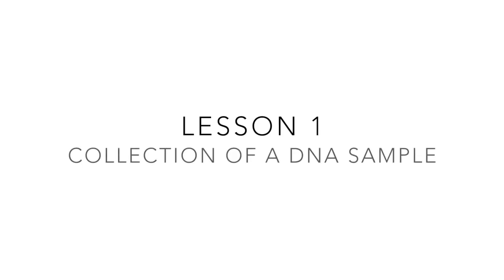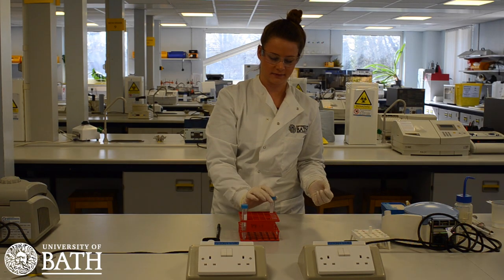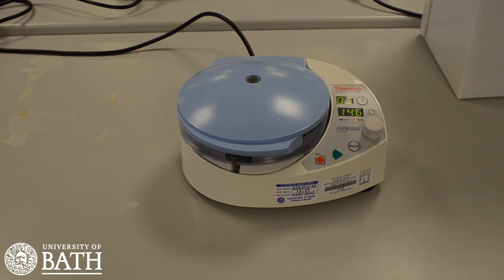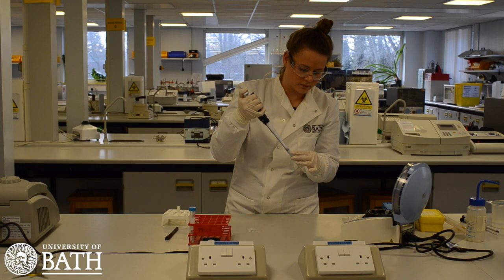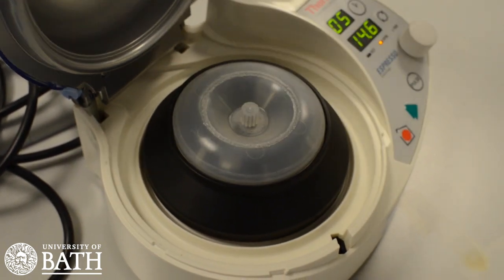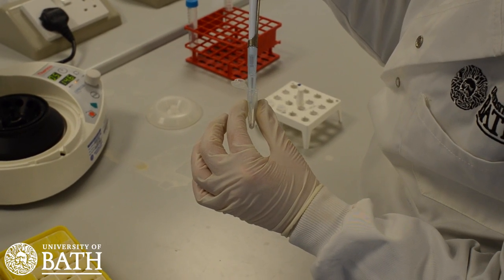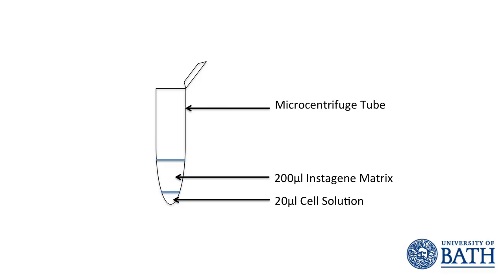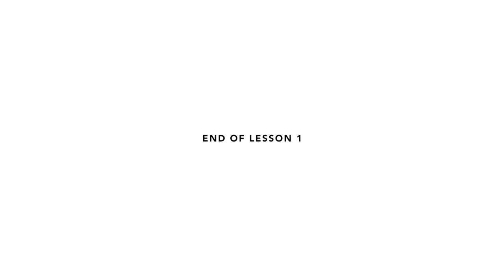Cheek cell DNA extraction for use in the PCR process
This video is the first lesson in a series of resources detailing the PCR process and surrounding activities. It shows how to collect a DNA sample from the cheek cells and prepare it for later use in the PCR process.

The following links are for similar materials to those used throughout the three stages of this tutorial. These items are not identical to all those used in the video, but should warrant similar results.

0.9% Saline Solution
High precision pipettes
Screw cap tubes
Microcentrifuge tubes
Thin walled PCR tubes
PCR tube rack
PCR Cycler

Agarose Gel creation:
50x TAE buffer solution (this will need turning into a 1x concentration)
Agar powder
Electrophoresis tray and system